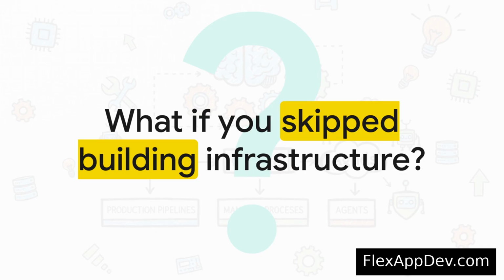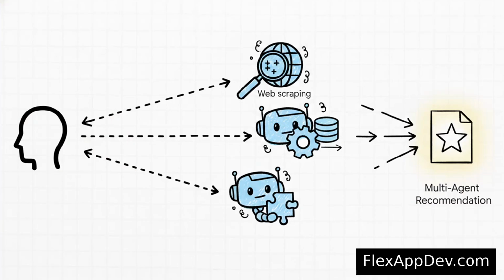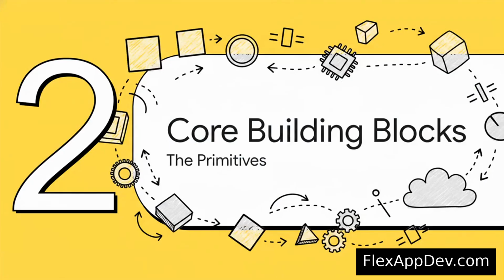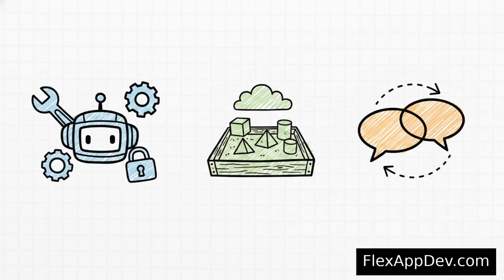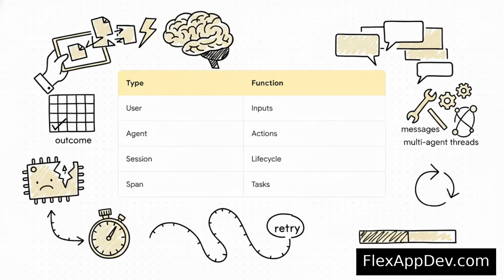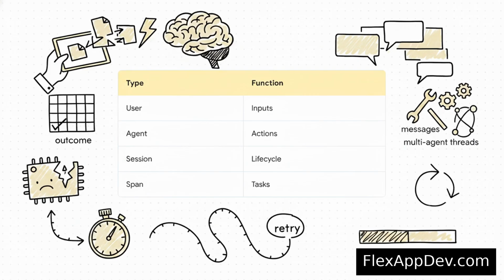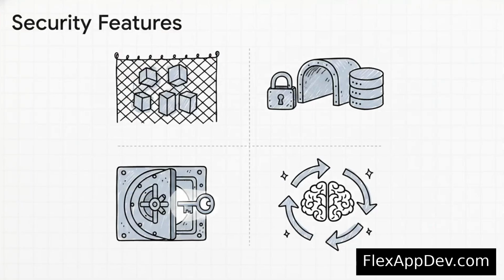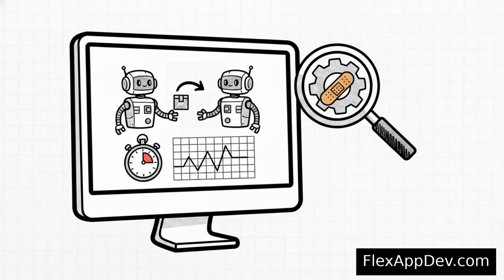Claude Managed Agents Explained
This video breaks down Claude Managed Agents Explained. A hands-on build session for Claude Managed Agents. You'll deploy a production-ready agent from scratch, then debug and monitor it live in the developer console. If you're building with AI tools or agent workflows, this gives you a practical view of what matters and how to apply it.